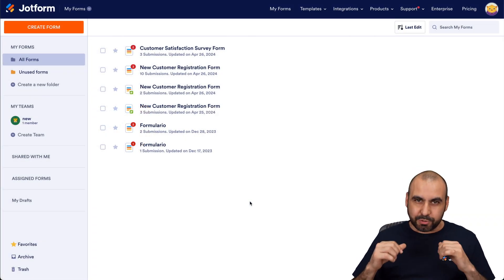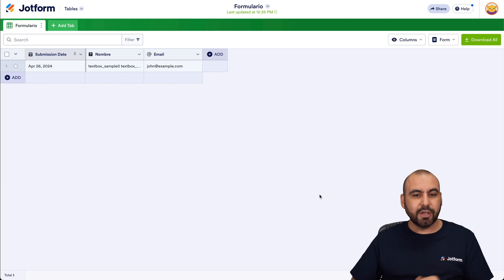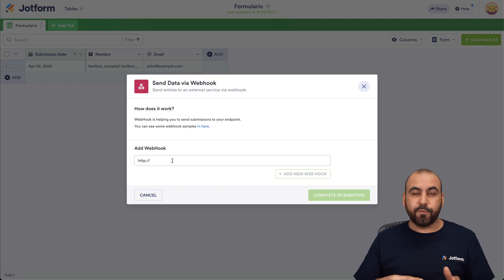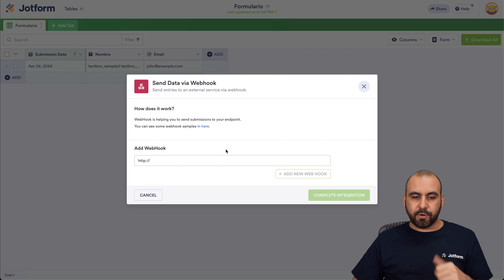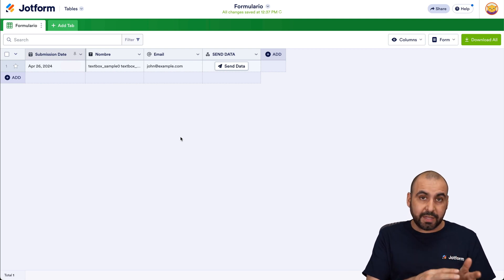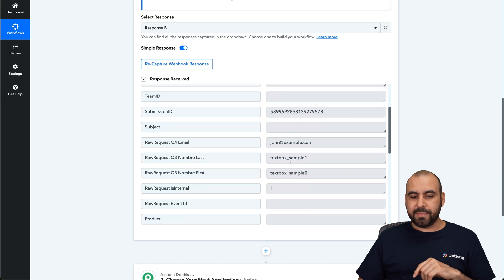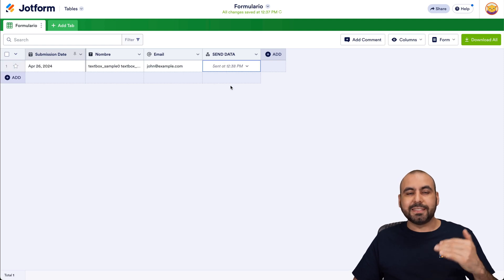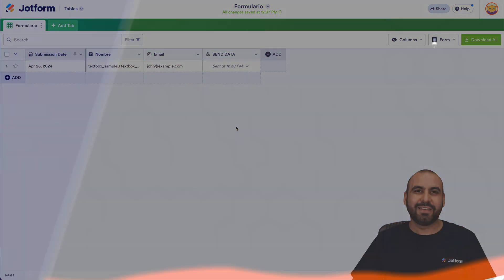How to Send Webhook Data Via Jotform Tables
Want to send out data from your table in just one click? Tune into this helpful video to learn how to seamlessly send webhook data via Jotform Tables.
LINKS & RESOURCES
👋 ABOUT JOTFORM
Hi, we're Jotform, a full-featured online forms platform that makes it easy to create robust forms and collect important data. Check us out